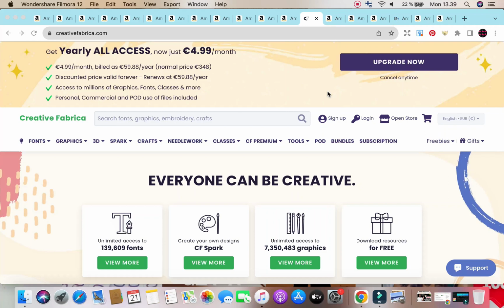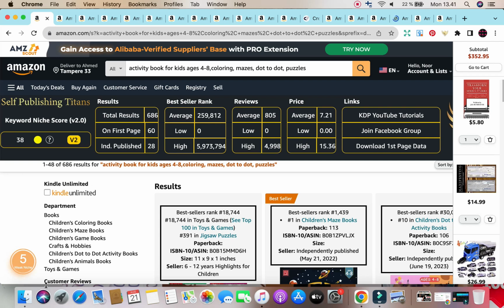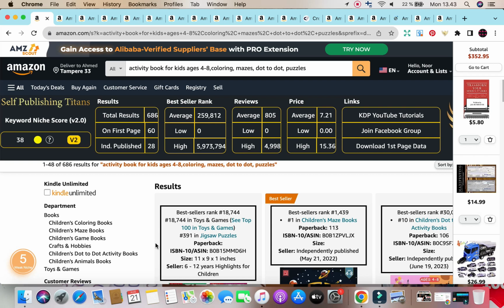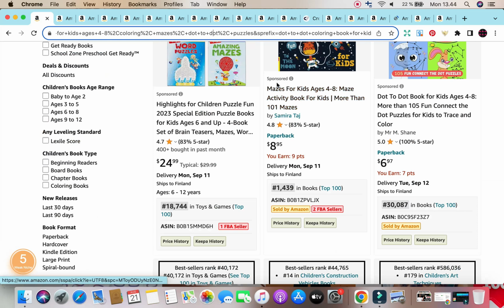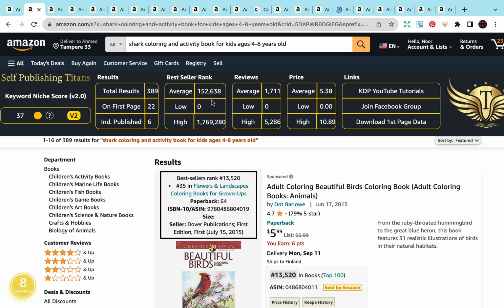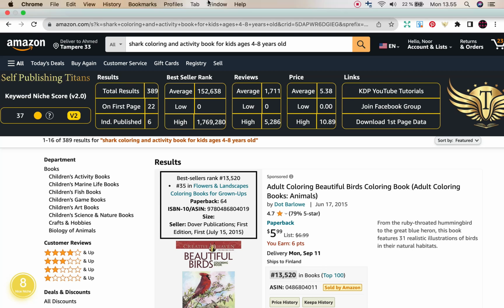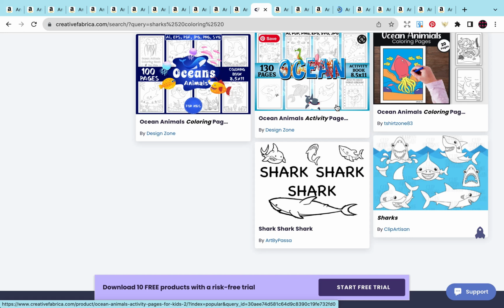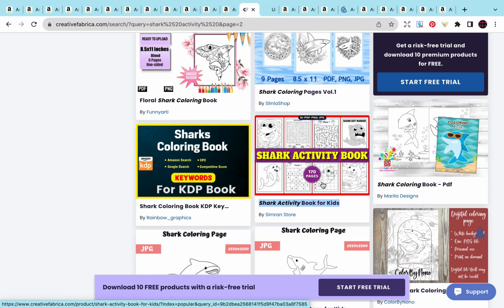2 Profitable Amazon KDP Keywords Activity Books Part 1 Low Content Books